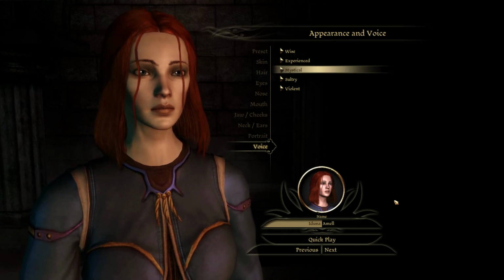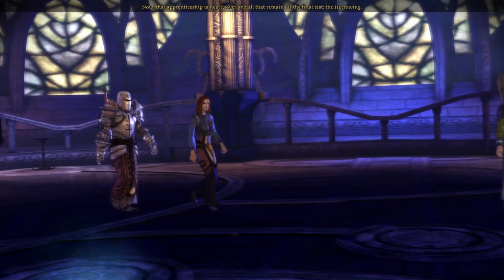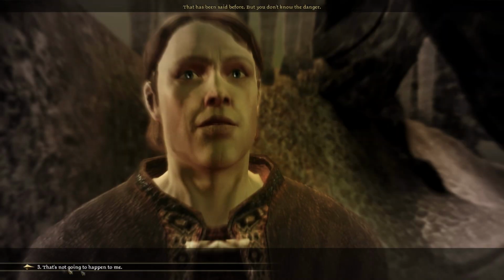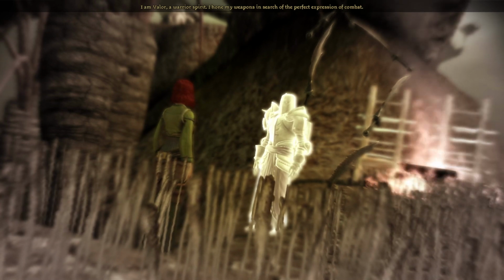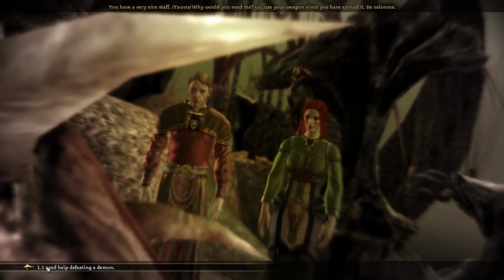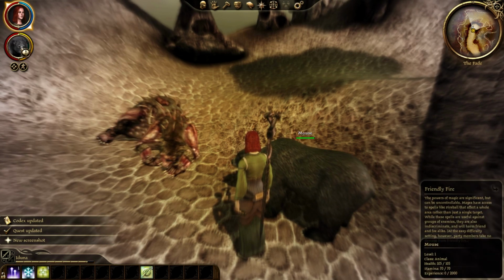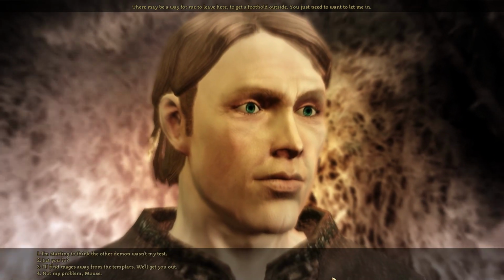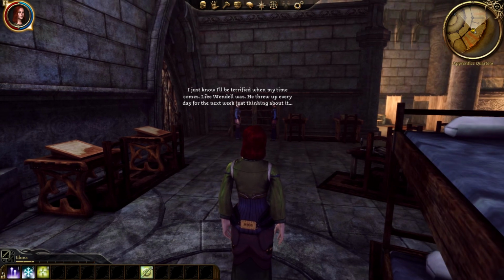Let's Play Dragon Age: Magi Origin - 01 - The Harrowing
We start the first of the five remaining origin stories... and end up in the Fade almost immediately.